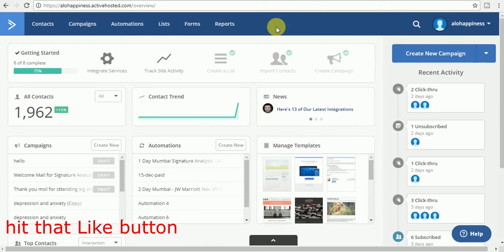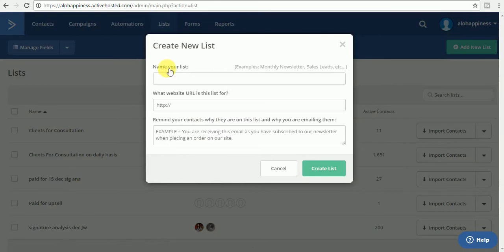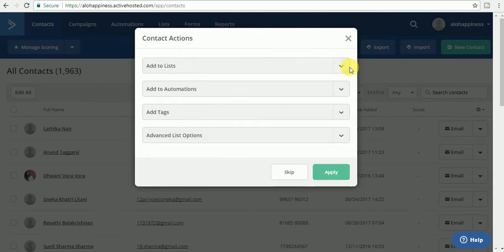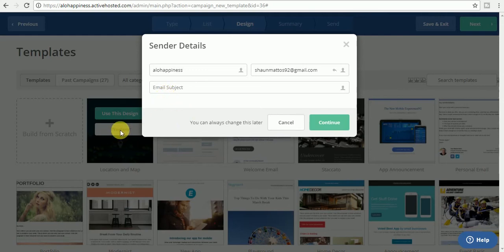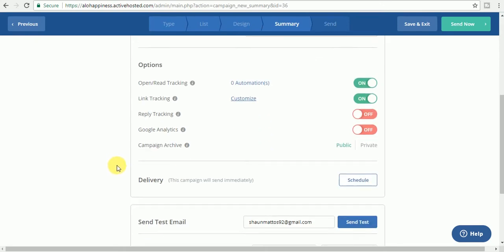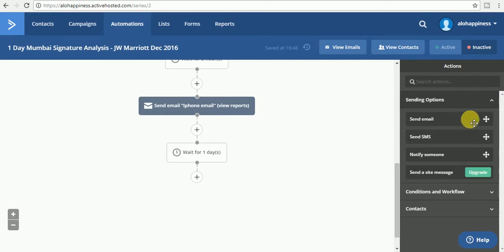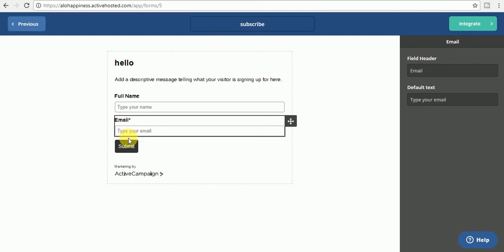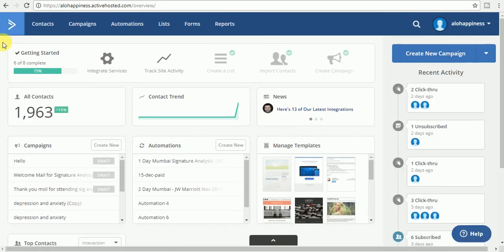ActiveCampaign tutorial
Hey guys this is a basic ActiveCampaign tutorial.

This video focuses on activecampaign for beginners.

This should help you get started with using activecampaign email marketing tool.

It should also set you up with the use of activecampaign automation system.

Basically the activecampaign crm system is the best for beginners is my opinion.

All the best with learning how to use active campaign.